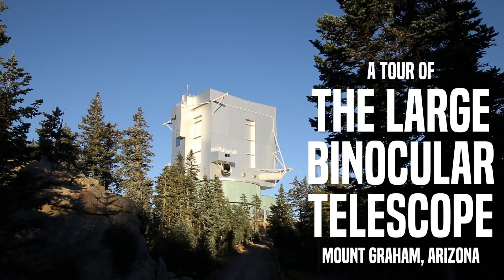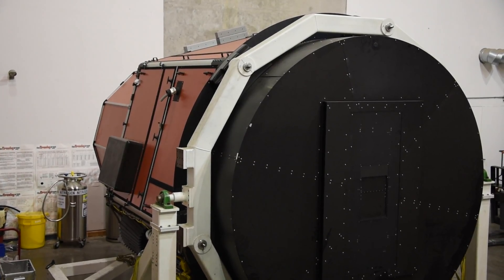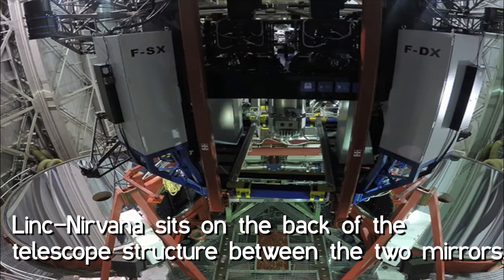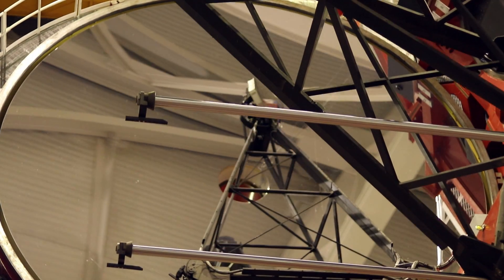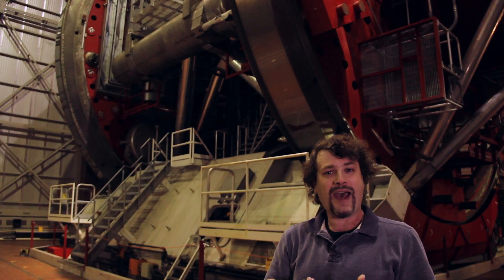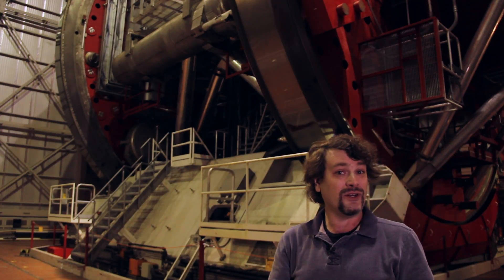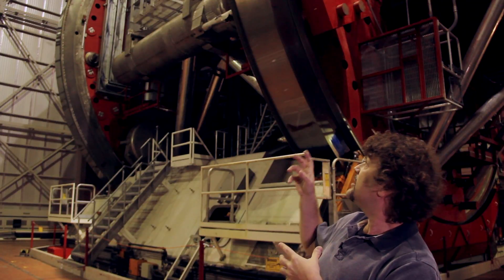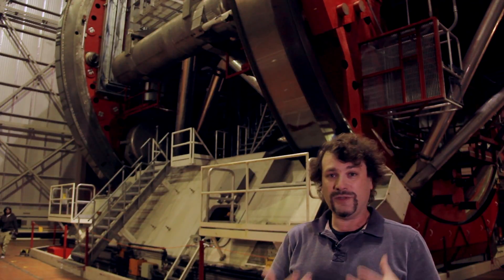LBT Part I: A Tour of the Large Binocular Telescope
Big thanks to the Linc-Nirvana and ARGOS teams at the LBTO for allowing use of your footage!

Last Fall the AGV team took a special tour of the Large Binocular Telescope located atop Mount Graham in Southeastern Arizona. We put together an overview of the facility housing the largest optical/ near infrared telescope in the world in this first of three videos!